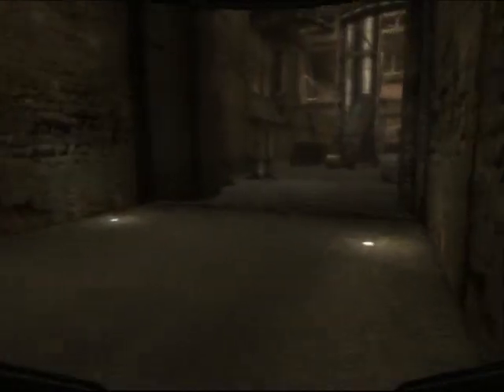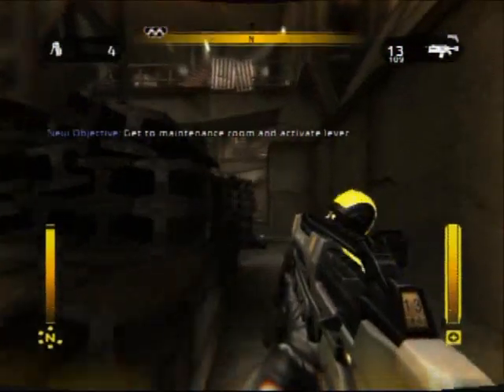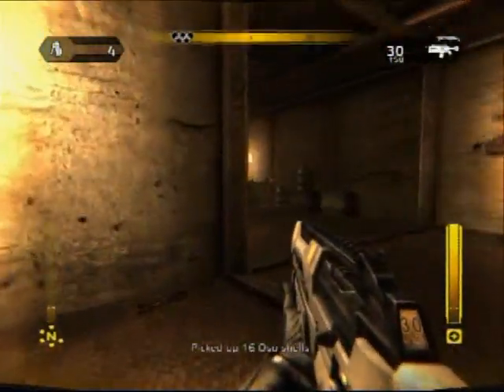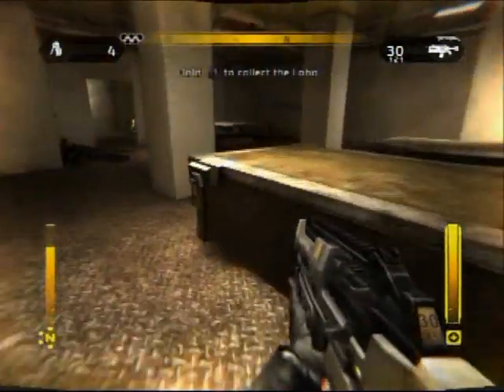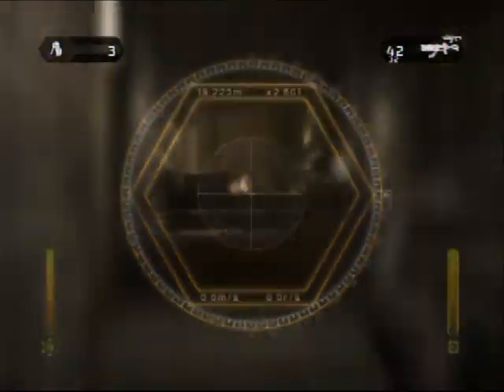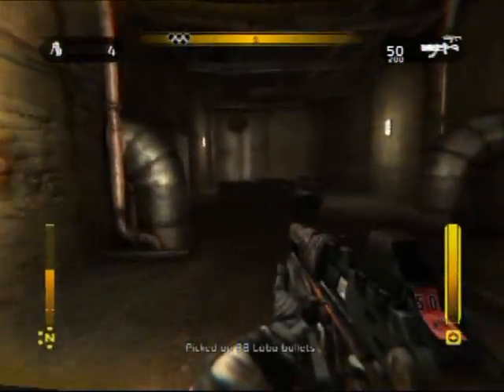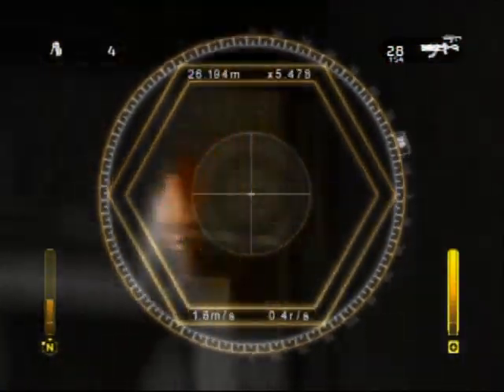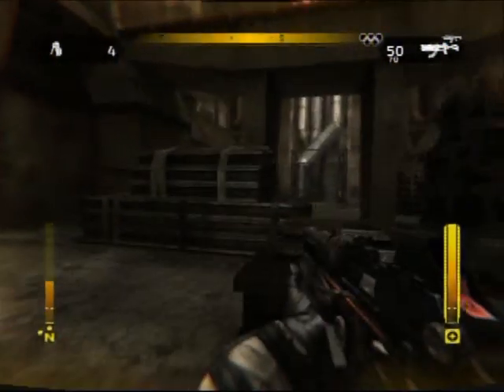Haze - Extra Hard Walkthrough - Through the Plant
Part 6 here, and now we're going through the plant we drove to in order to find the "evil dictator" Merino.